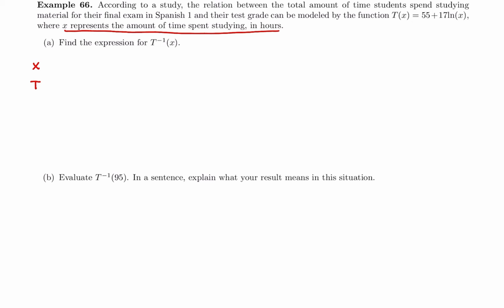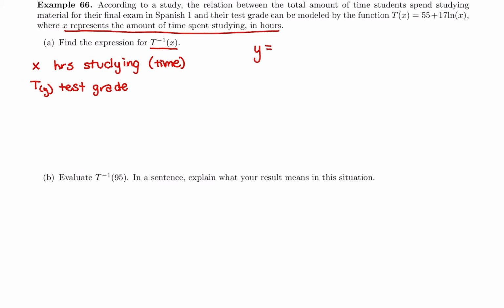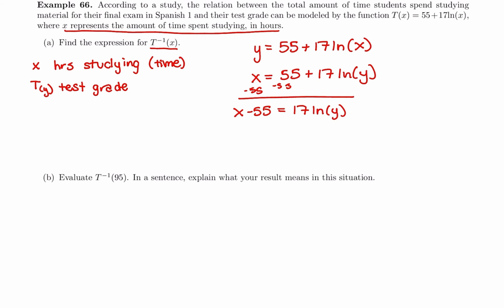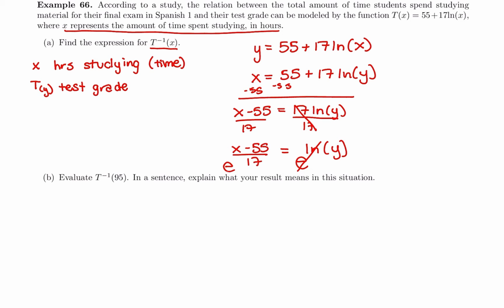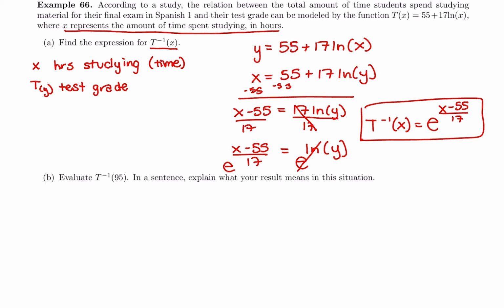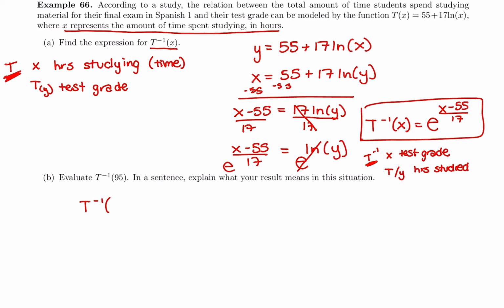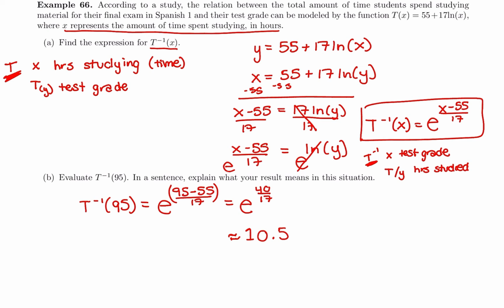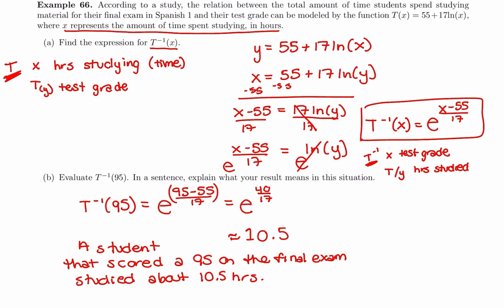66. Finding Inverse Function in a Word Problem—test scores